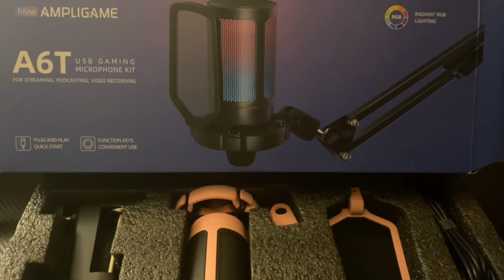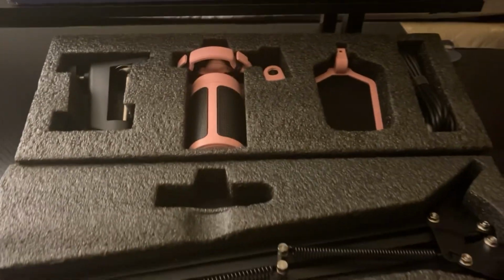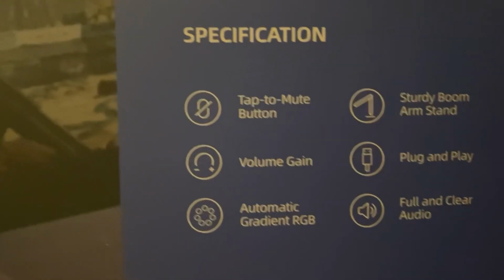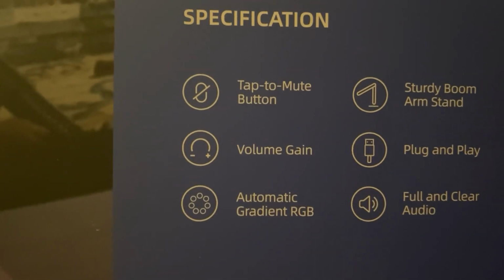MICROPHONE 🎤 UNBOXING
Gaming USB Microphone Kit, PC Streaming Recording Computer RGB Microphone Set for Podcasting, Singing, YouTube, Condenser Cardioid Mic with Quick Mute, Gain Knob-A6T Pink link is below 👇🏽